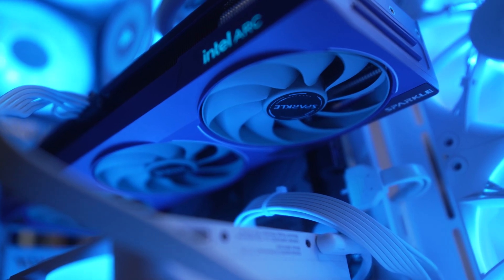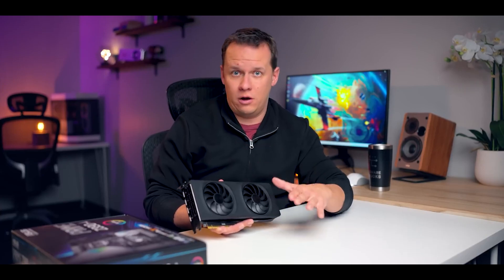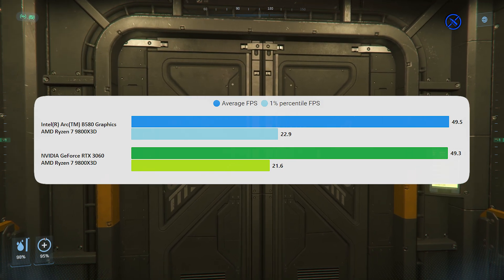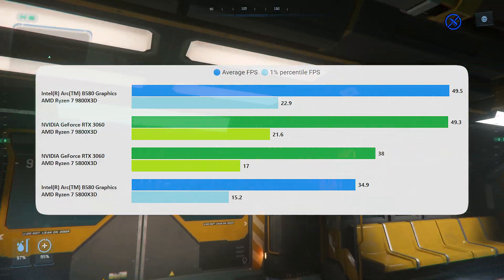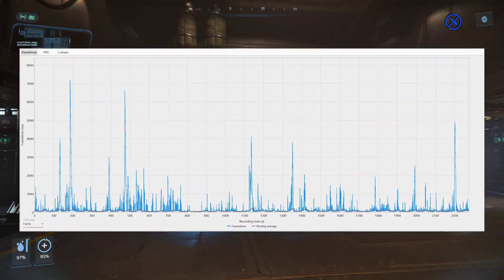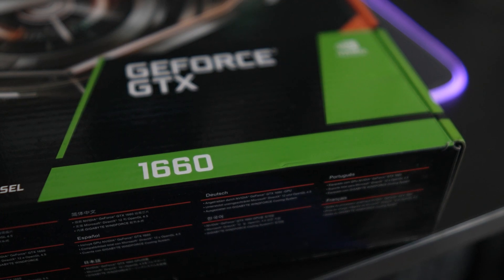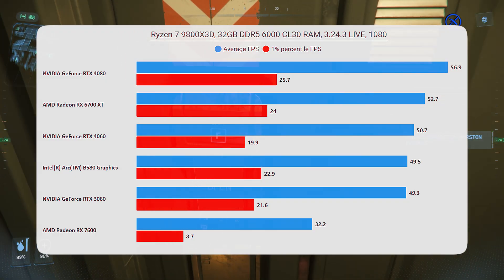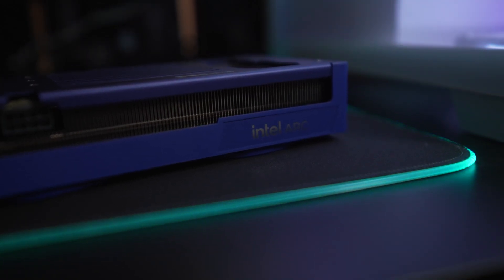Intel B580 Driver Overhead Testing | 5800X3D and i5 11400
The Intel B580 released to pretty positive reviews, I wasn't that keen for Star Citizen, and now we have a load of kerfuffle about CPU driver overhead! So I went back and tested the Intel GPU with the Ryzen 7 5800X3D and i5 11400 to compare it to the RTX 3060!

Test Setup

Resolution 1080p
Resizable BAR: ON

Test System
CPU: Ryzen 7 9800X3D
GPU:  RTX 3060, Intel Arc B580
RAM: 32GB 6000MHZ CL30

CPU: Ryzen 7 5800X3D
RAM: 32GB 3600MHZ CL16

CPU: Intel i5 11400
RAM: 16GB 3200MHZ CL16

Quality: Very High
Upscaling: OFF
Scattered Object Distance: Medium
Water- Number Of Simulated Regions: Medium
Terrain Tessellation Distance: Medium
Screen Space Shadows: High
Planet Volumetric Clouds: Medium
Motion Blur: Off
VSync: Off
Film Grain: No